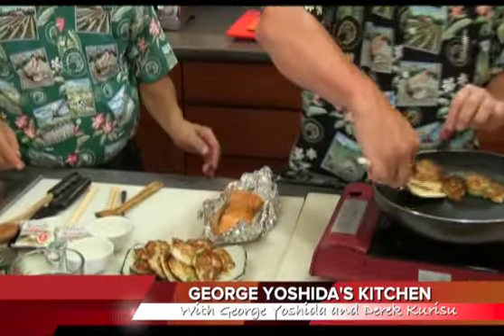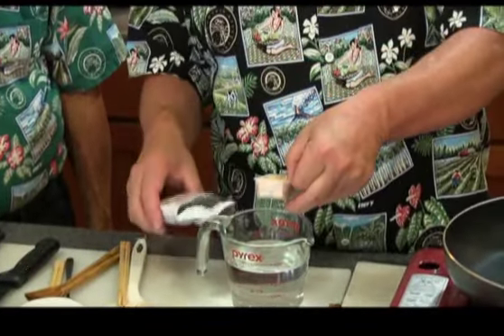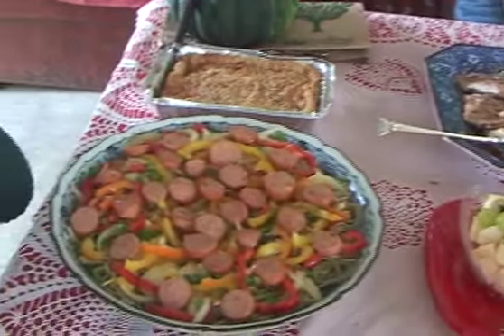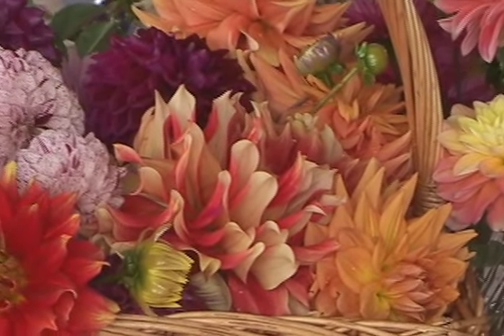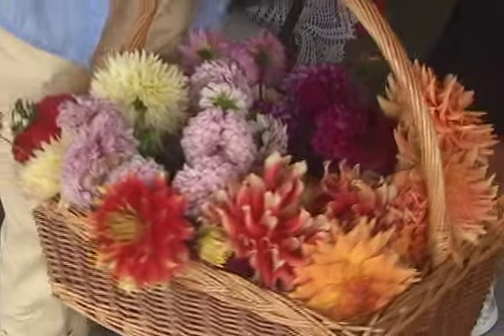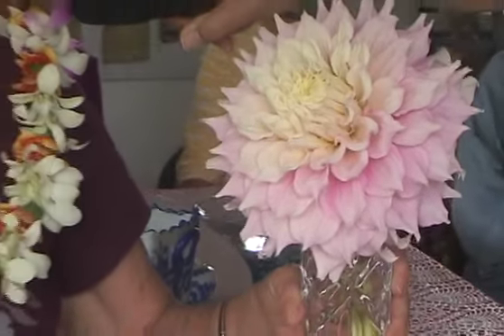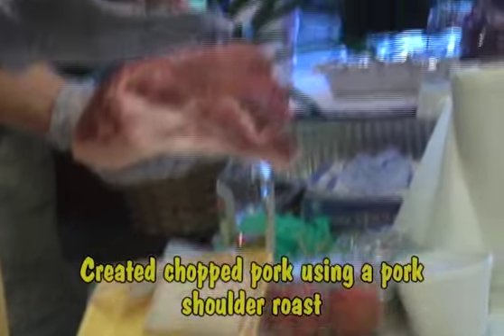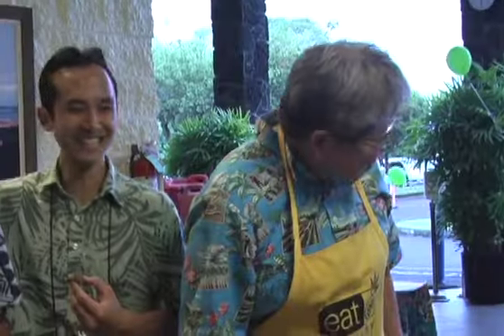"Seniors" August 2013 - 3 (Advertised prices expire August 31, 2013)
George Yoshida Kitchen - Salmon / Surimi / Miso Soup; Garden Girls - Dahlias; Life Care Center - Natl Nursing Home Week; Honpa Hongwanji Hilo Betsuin - Bon Dance